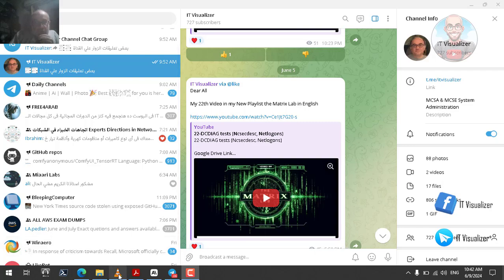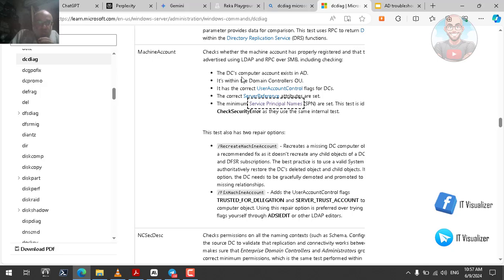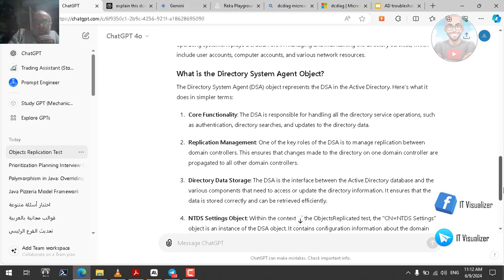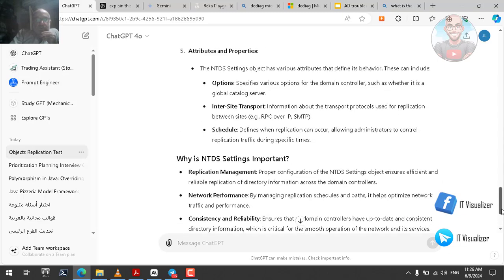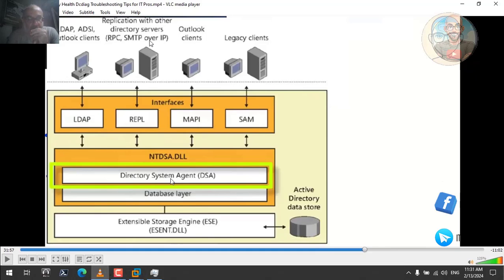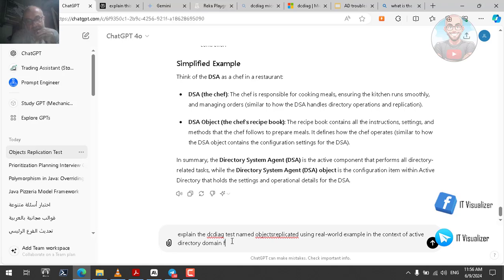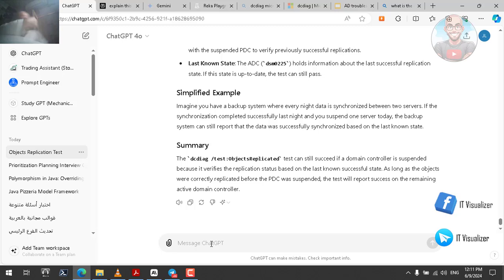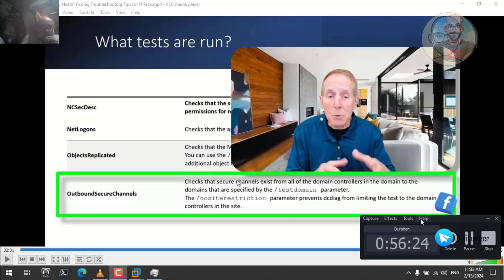23-DCDIAG tests (Objectsreplicated)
23-DCDIAG tests (Objectsreplicated)